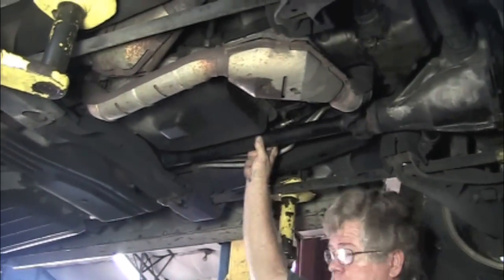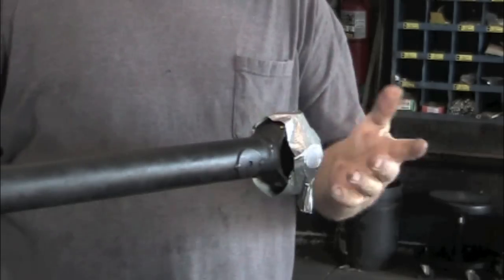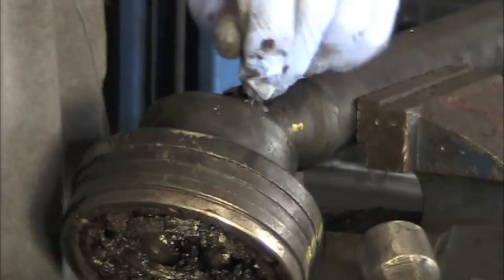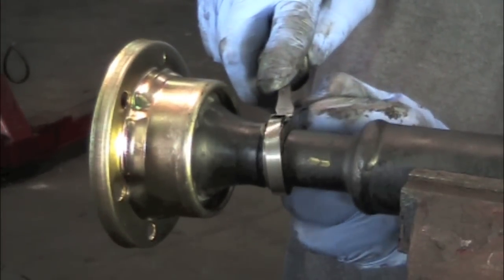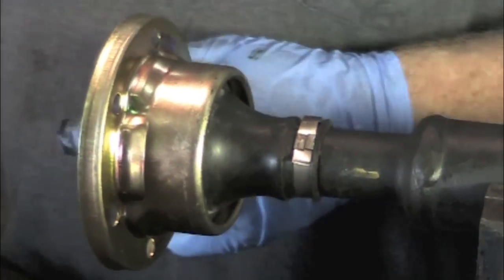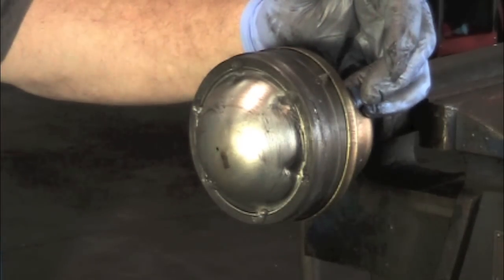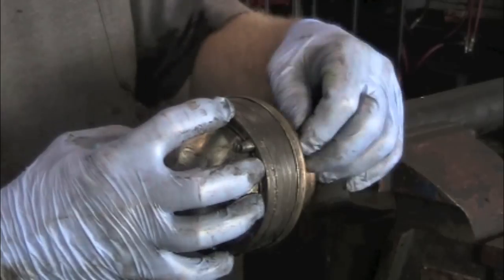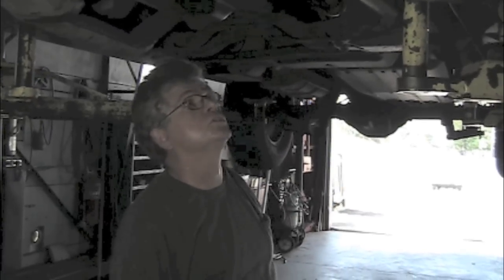Explorer Propeller Joint